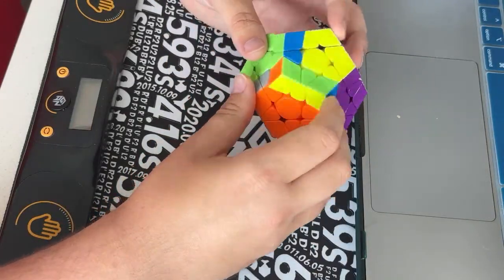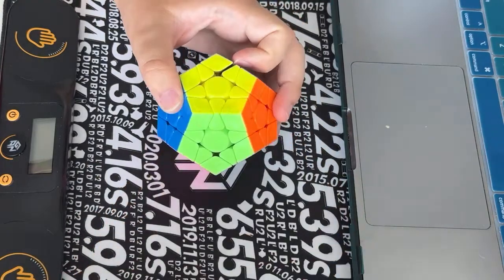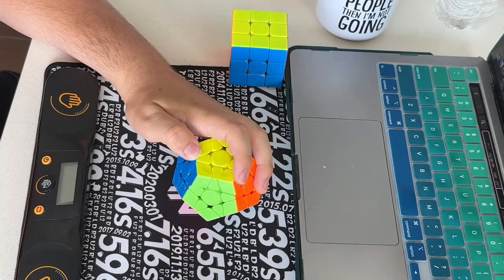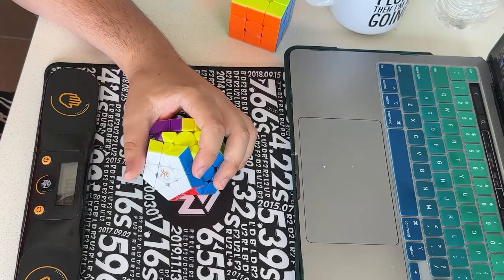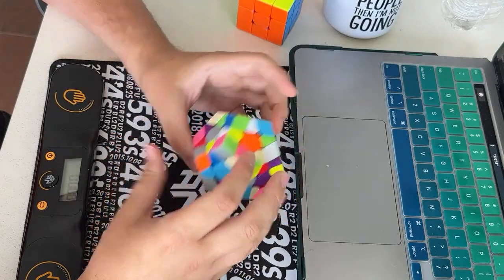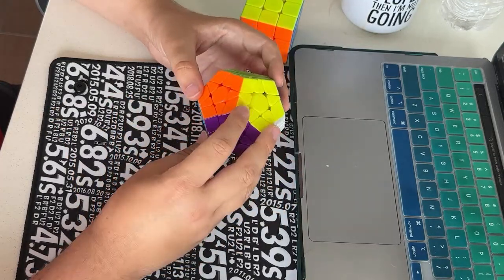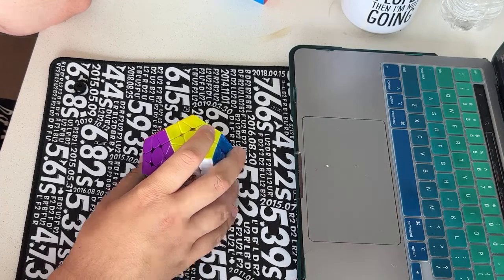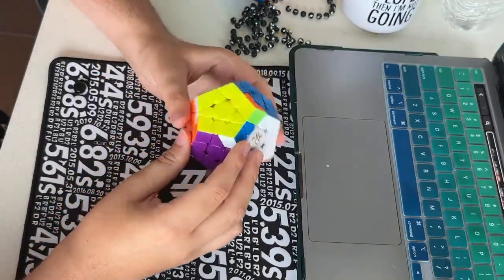Learning the Omega Mega method